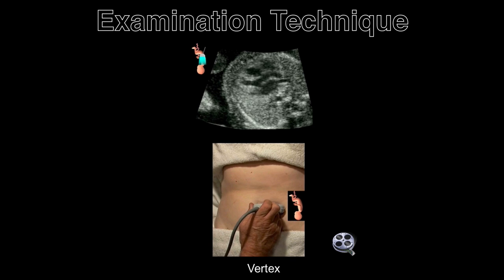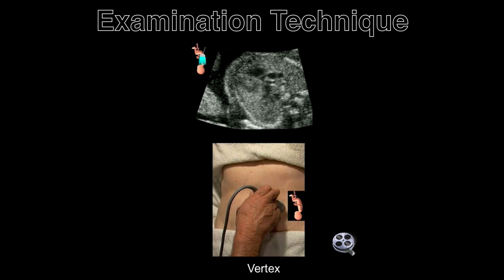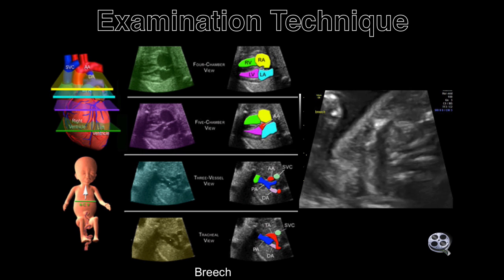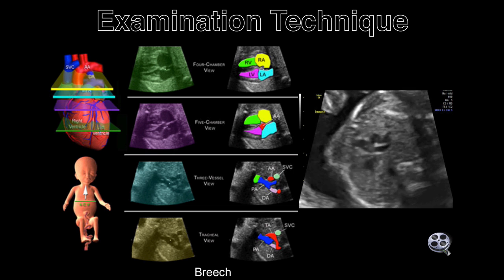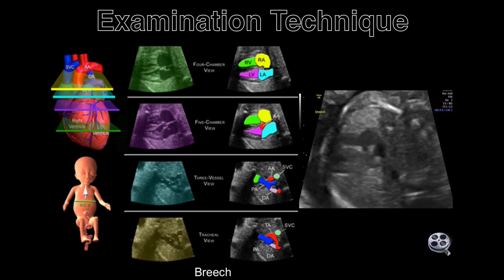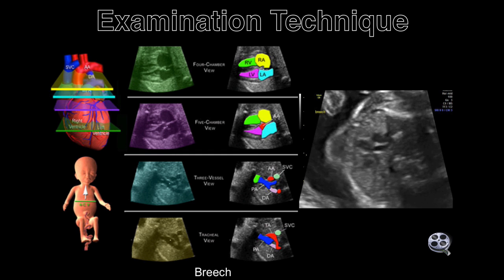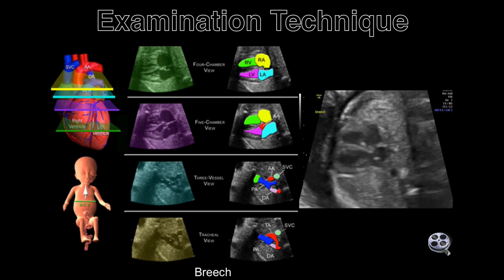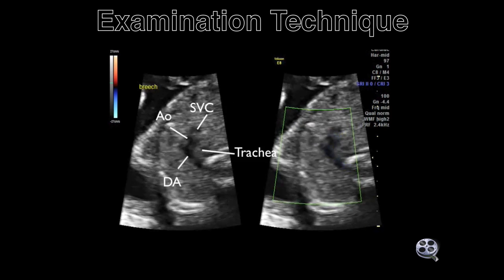The Fetal Heart-The Transverse Sweep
This illustrates a simple technique to screen for congenital heart defects in the fetus by directing the ultrasound beam in a transverse sweep through the fetal chest